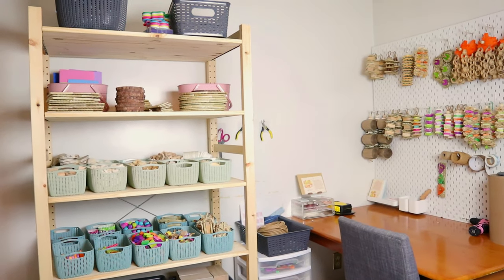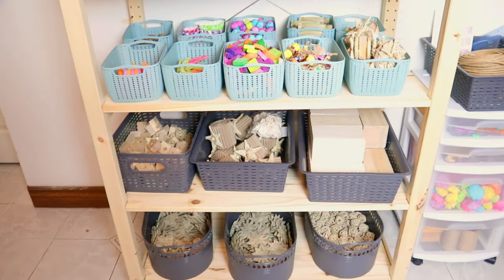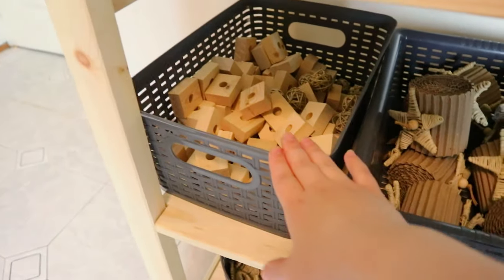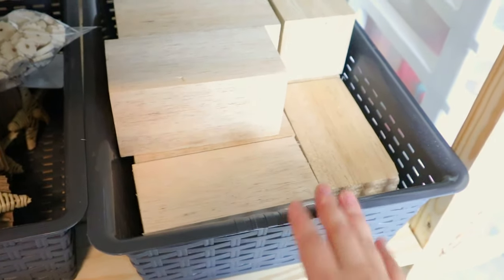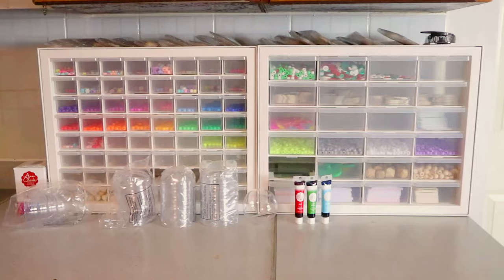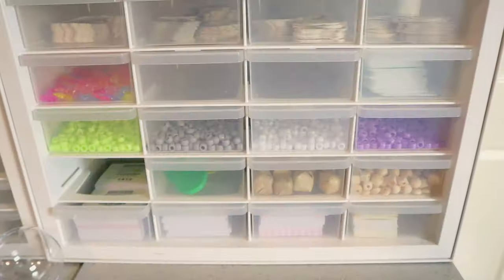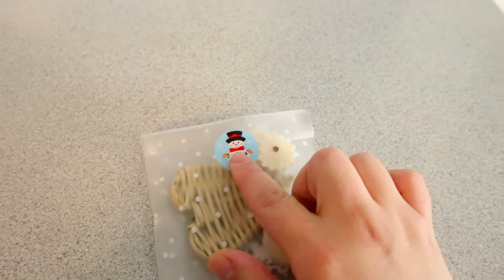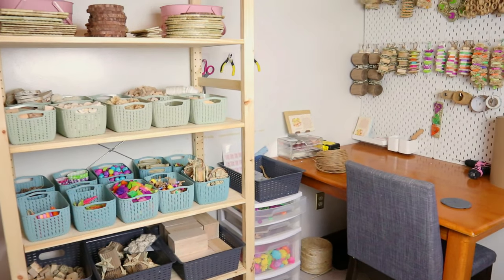Where Magic Happens - Working Station, Studio Tour & Running a Business From Home ✨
🌷 Timestamps  🌷
0:00 - Our Full Setup
1:49 - Shelving Unit
8:24 - Working Table & Pegboard
10:15 - Storing Beads

🌱 Links 🌱
IVAR Shelf Unit:

My Filming Equipment:
🌸 Canon T3i